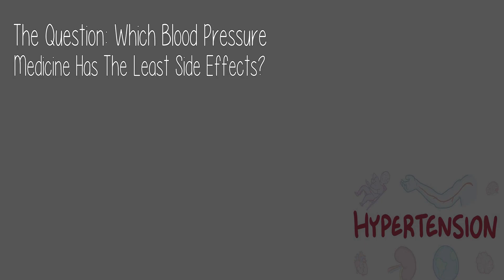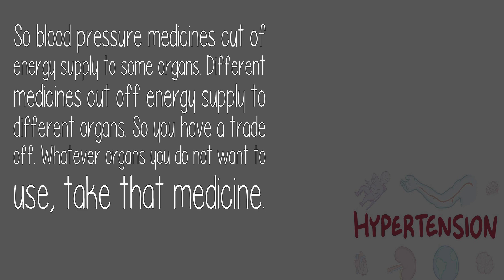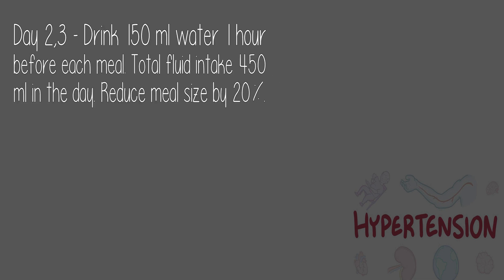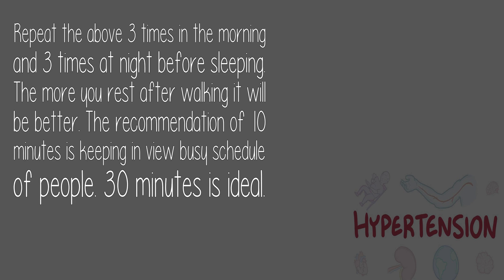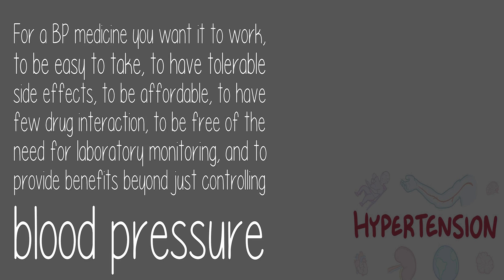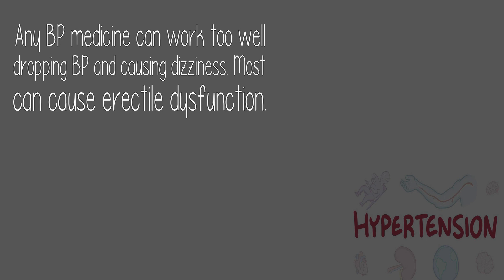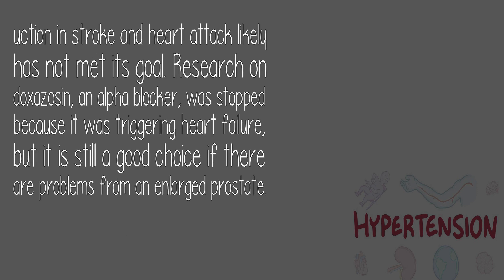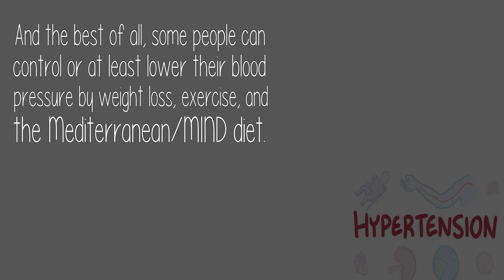Which Blood Pressure Medicine Has The Least Side Effects?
The Question: Which Blood Pressure Medicine Has The Least Side Effects?